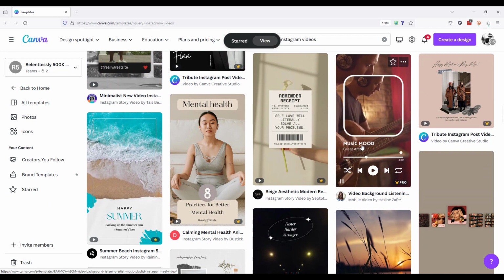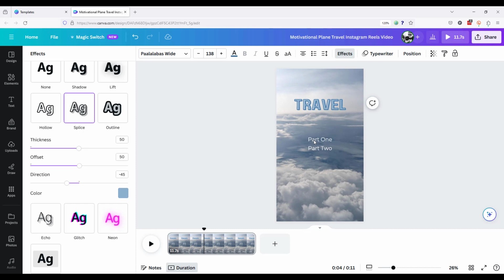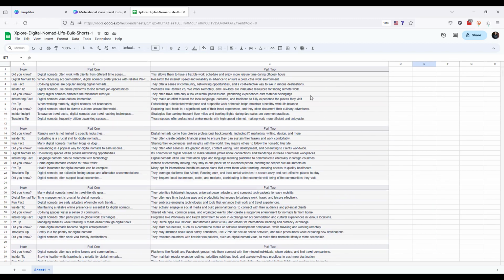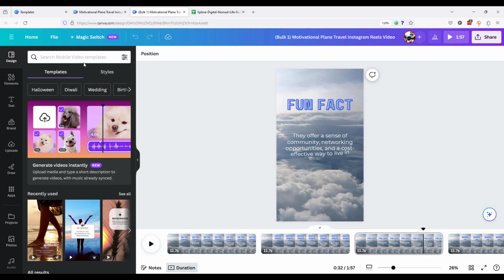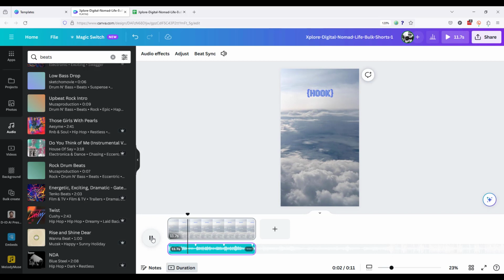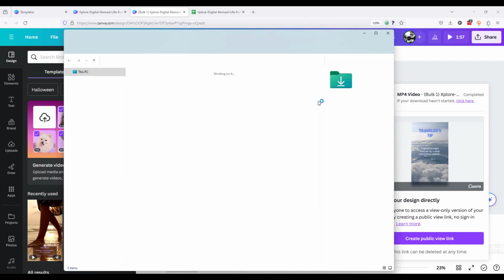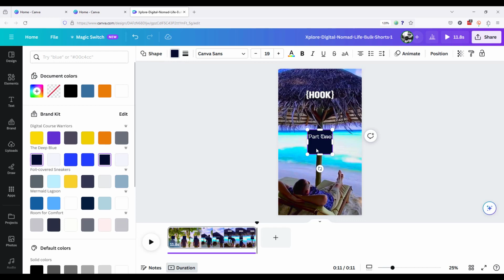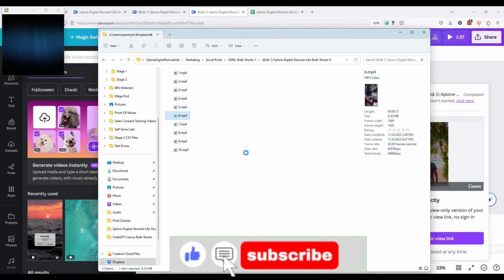Create 90 Video Shorts In Thirty Minutes Using ChatGPT and Canva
🚀 Have you ever wondered how to create a content powerhouse for your Instagram, YouTube, or TikTok in just thirty minutes? Get ready to be amazed as we show you how to Create 90 Video Shorts in Thirty Minutes using the power of ChatGPT and Canva! 🤯

In this game-changing tutorial, we'll guide you through the process of generating 90 unique, engaging video shorts to post one video per day for a full 90 days. Imagine the content consistency and growth opportunities for your social media channels! 🔥

With ChatGPT, you'll unlock the potential of AI-generated content ideas, scripts, and captions. No more struggling to come up with creative concepts – ChatGPT has got your back. 🤖💡

Canva, the ultimate design tool, complements ChatGPT by providing stunning visuals and graphics to make your videos pop. 🎨💥

The best part? You'll have everything ready in just thirty minutes, allowing you to focus on what truly matters – connecting with your audience. 🕒✨

👉 Here's what you'll learn in this video:

   ✅ How to use ChatGPT for content ideas and scripting.
   ✅ Canva hacks to design eye-catching visuals.
    ✅Combining ChatGPT and Canva for a seamless video production process.
    ✅Posting one video per day for 90 days on Instagram, YouTube, or TikTok.
    ✅Strategies for content scheduling and growth.

Don't miss out on this revolutionary content creation method that will save you time and skyrocket your online presence. Watch now and take your social media game to the next level! 📈🚀

ChatGPT PROMPT FROM VIDEO:
You have been a digital nomad for 10 years traveling the world, exploring, working and playing as you go. You are very seasoned on how to find great places to go, things to see, and learning about the cultures as you go. You're an expert at finding great places to live for great rates in each town, from privately owned rentals to co-living spaces. You love to work alongside fellow digital nomads in amazing co-working spaces all over the globe. Now you need to write a few digital nomad facts but in a format that I'm showing you in an example below.

Example 1:

Did you know? Digital nomads are location independent...

Digital nomads have the freedom to choose their work environment, which could be a beach, a cozy cafe, or a bustling co-working space, as long as there's an internet connection.

Example 2:

Digital Nomad Tip? Most people on the planet do not have an emergency fund and live pay-check to pay-check and could not afford a set of new tires for their car if needed without putting it on a credit card...

Always keep an emergency fund of a minimum of $1000 and more if you can afford it. I recommend find an online savings account with high interest rate and get to $1000 as fast as you can and then setup a $25 per week or more auto deposit, and then forget about the fund till needed.

Some more instructions: Make sure to put "..." after the fist part. You need to put them in a table with the following columns: Hook, part one, part two. Put words like "did you know?" "Interesting fact" or similar phrases in the hook column. Generate 90 of these